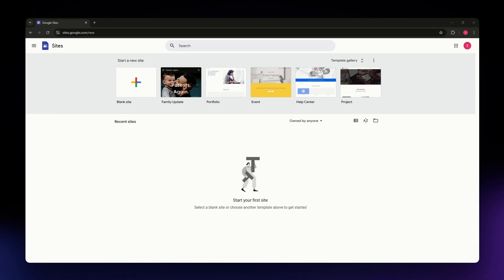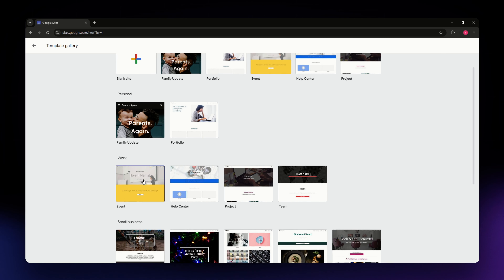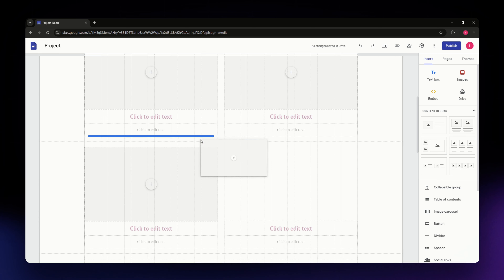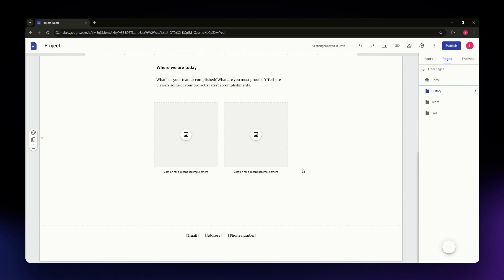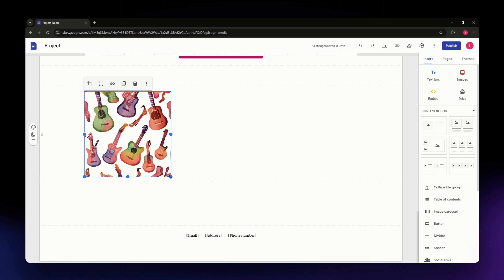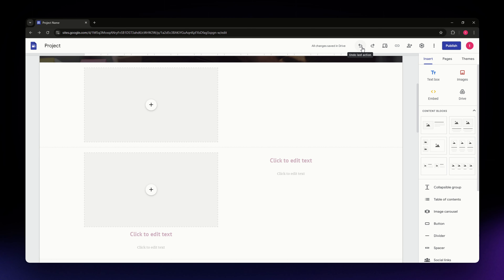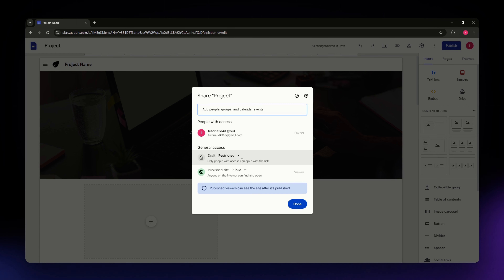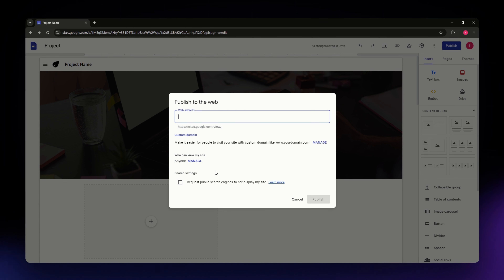How To Create a Professional Website with Google Sites (2025 Tutorial)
Learn how to create a professional website with Google Sites in this easy-to-follow tutorial. Perfect for beginners, this step-by-step guide will show you everything you need to know about using Google Sites to build your own website in 2025.